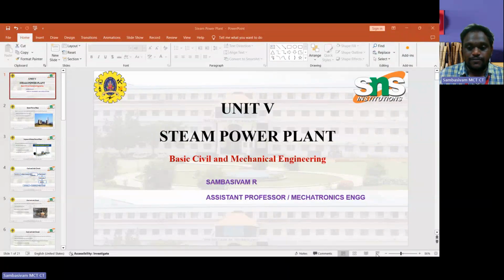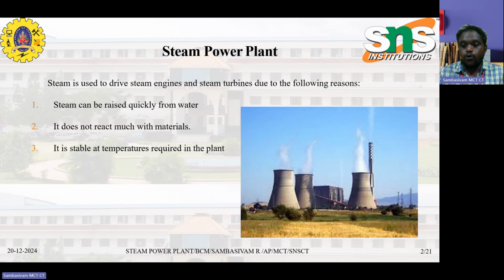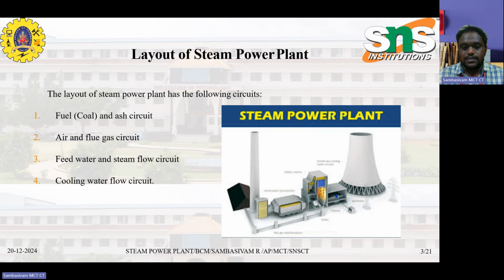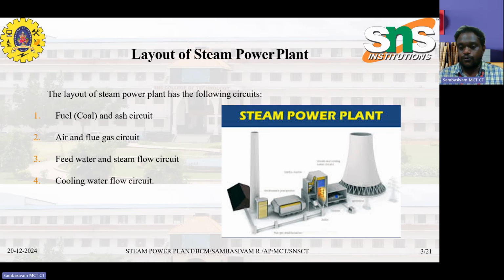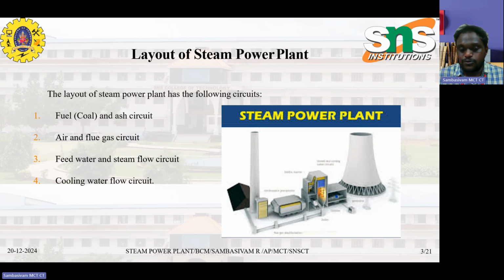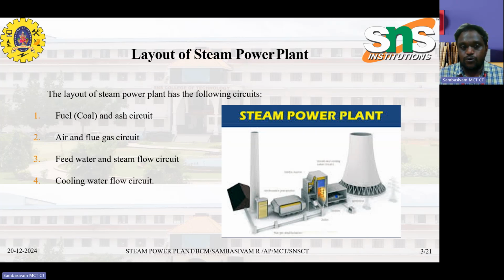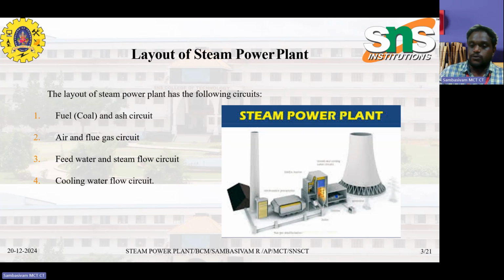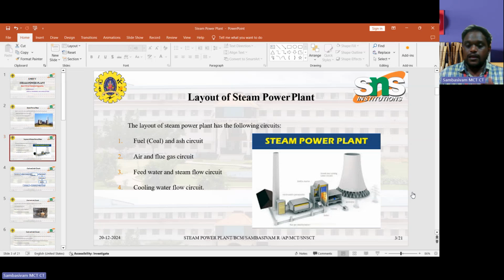LECTURE VIDEO | BASICS OF STEAM POWER PLANT | R SAMBASIVAM | AP | MCT | SNSCT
A steam power plant consists of a boiler, steam turbine and generator, and other auxiliaries. The boiler generates steam at high pressure and high temperature. The steam turbine converts the heat energy of steam into mechanical energy. The generator then converts the mechanical energy into electric power. Our highly efficient and environmental friendly power plants will contribute to the stable supply of electrical power and reduction of environmental impact.